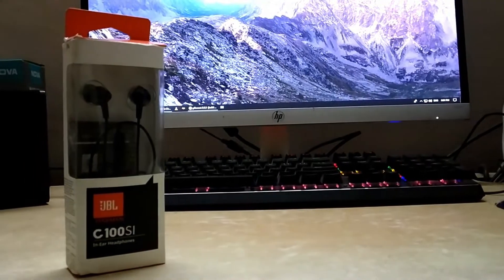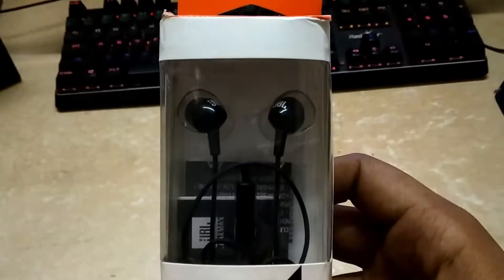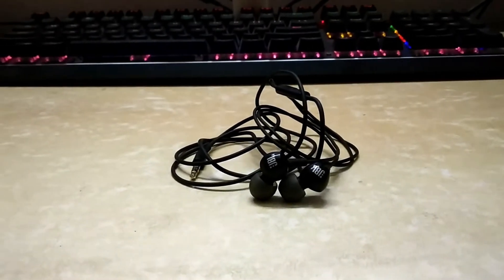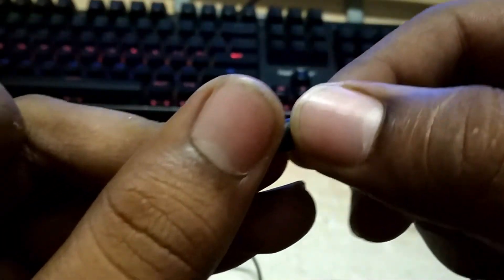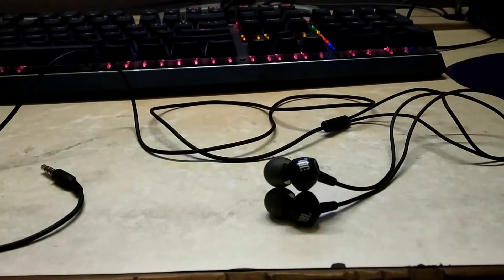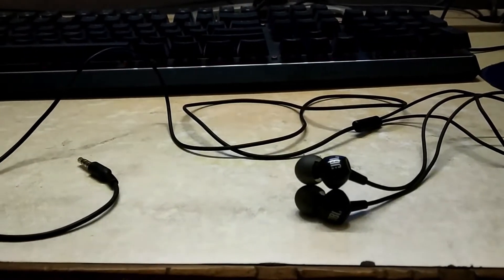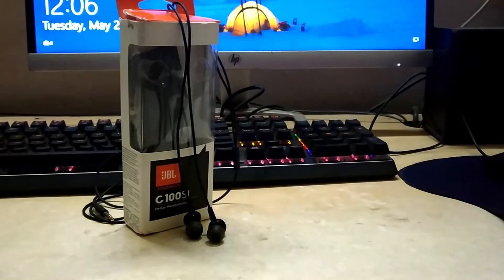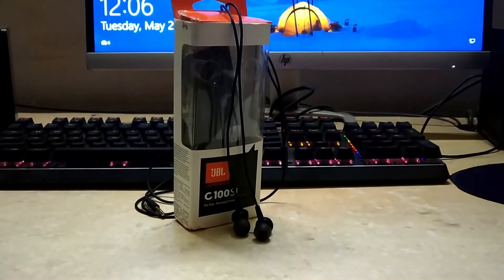JBL C100SI Unboxing and Review. ( Best Under 1000 )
JBL C100SI Unboxing and Review. Its a Budget Friendly earphones with great sound quality for the price they are available.

Links for the C100SI